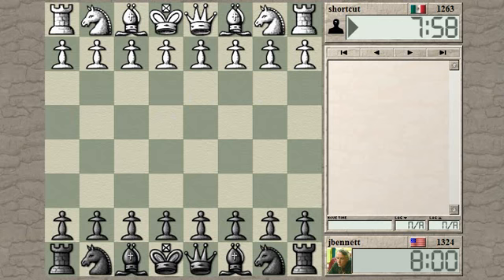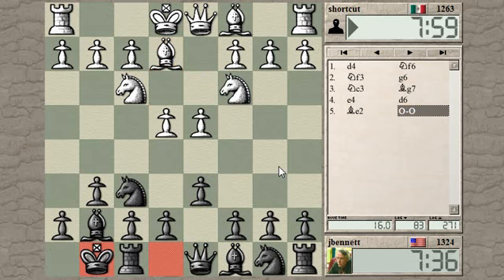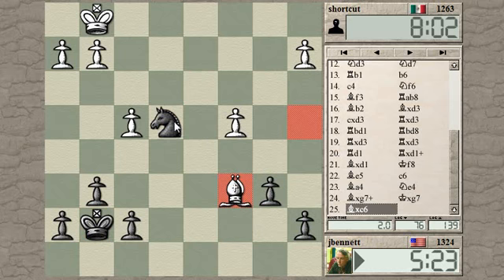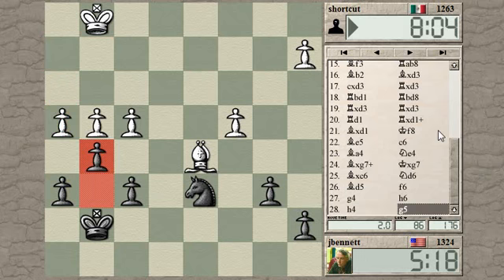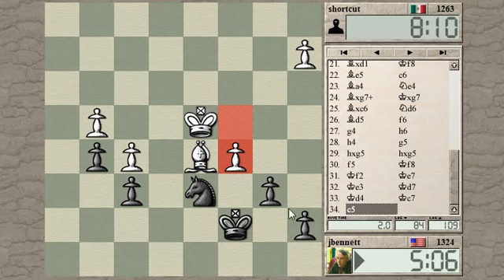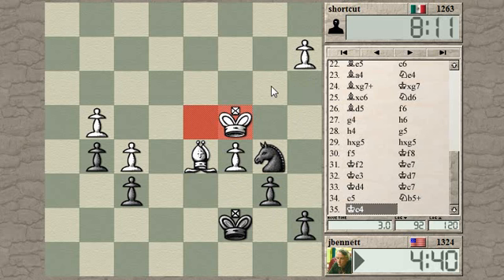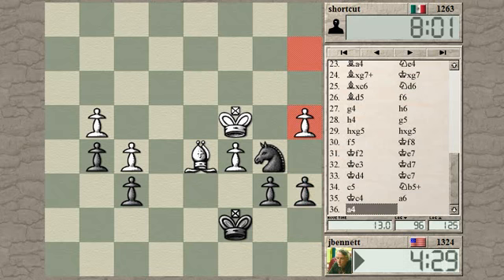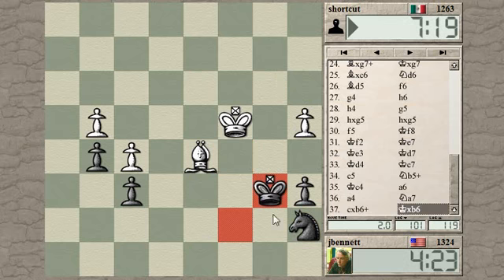Blitz chess with live commentary #358: Pirc defense - Classical variation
I wander into a classical Pirc, sort of by accident, and after an early queen exchange we get a minor piece middle game.  The game should be about equal, but my opponent overextends in the endgame, and gets in trouble.